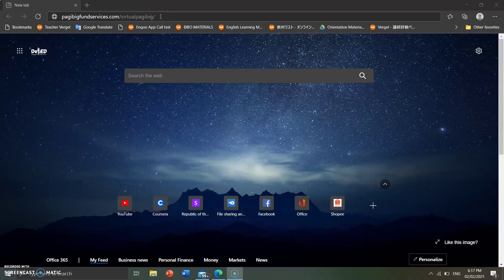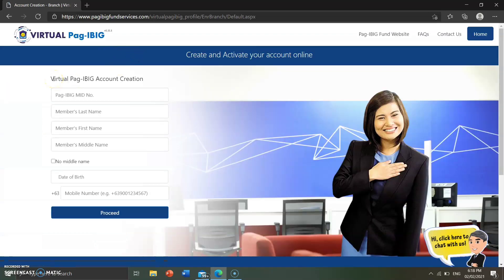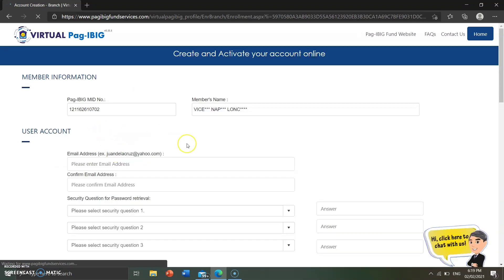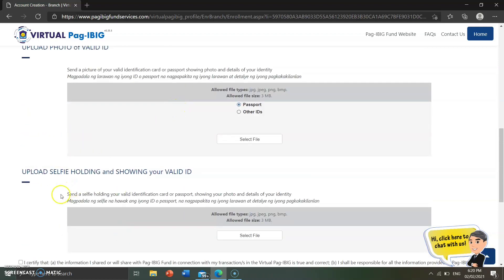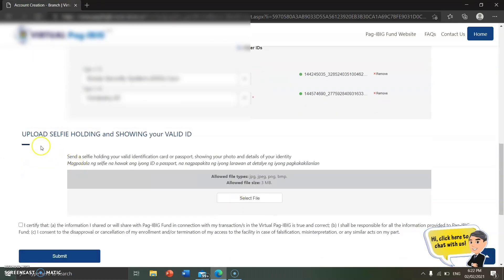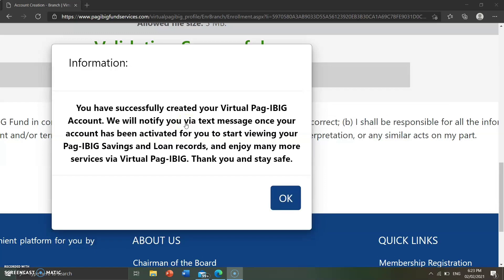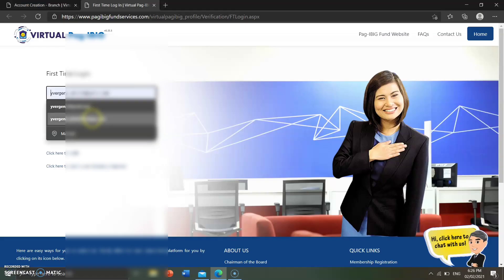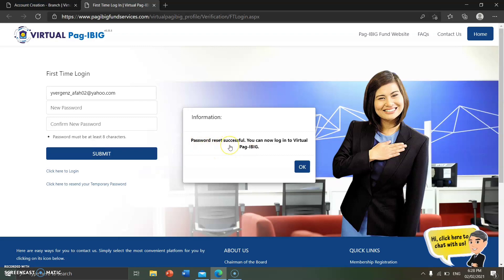VIRTUAL PAG-IBIG ACCOUNT REGISTRATION ONLINE | HOW TO CREATE VIRTUAL PAG-IBIG ACCOUNT | 2021 GUIDE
VIRTUAL PAG-IBIG ACCOUNT REGISTRATION ONLINE | HOW TO CREATE  VIRTUAL PAG-IBIG ACCOUNT GUIDE

Virtual Pag-IBIG is an online portal where members can access their accounts, check their records, and pay their loans or contributions.

Needless to say, it’s a convenient and secure way to do Pag-IBIG transactions. Launched on Dec. 12, 2019 by Pag-IBIG officials, this online portal also has a chat function where a customer service agent will appear if you have questions or inquiries about your account.

What are the transactions you can complete at Virtual Pag-IBIG?

1. Get a Permanent Membership ID Number
2. Open MP2 accounts
3. Remit cash for your Pag-IBIG Fund Savings and MP2 Savings
4. Schedule appointments for housing loan application
5. Check your loan status
6. Pay Pag-IBIG loans
7. View records
8. Apply for Interest Rate Repricing on your own
9. View Account Balance and Transaction History